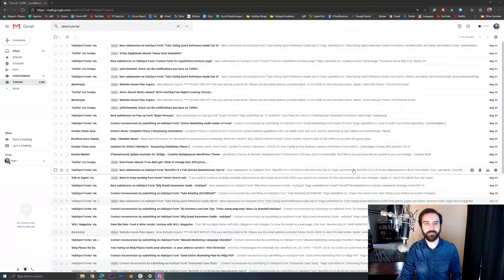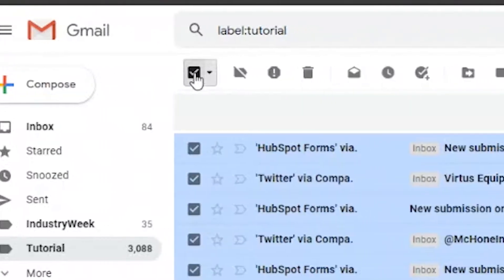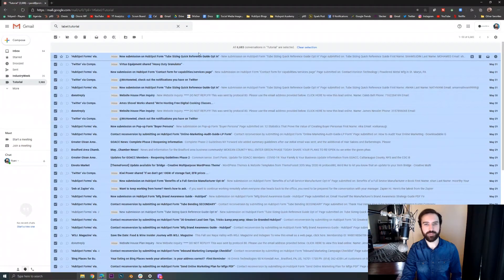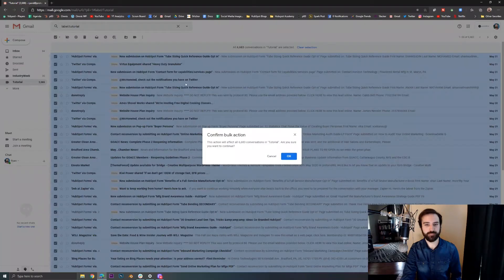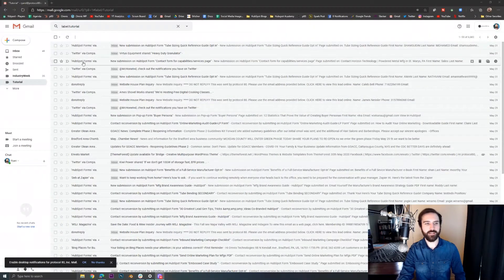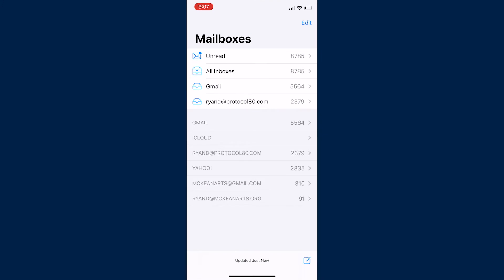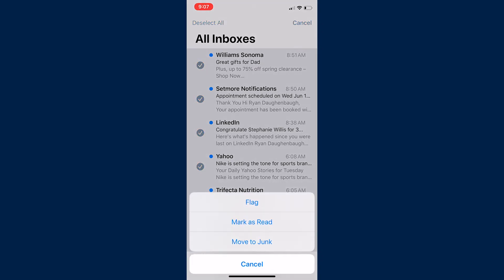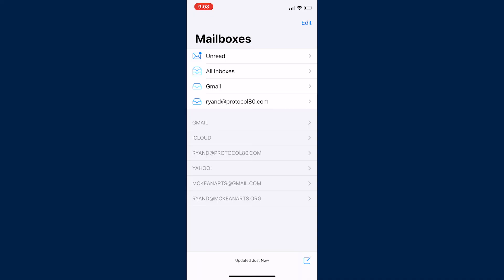How to Clear Unread Emails - Bulk "Mark As Read" Tutorial for Gmail and Apple Mail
Mark thousands of emails as "read" with just a few clicks. This tutorial shows you how to refresh your inbox in Gmail and on the Apple Mail mobile app. These bulk actions for "mark as read" can be tough to find, so I hope this helps!

The second part of the video shows you how to mark emails as read on iphone.

Omnis Technologies provides professional IT support in Bradford, PA and surrounding areas.

Connect with Omnis Technologies